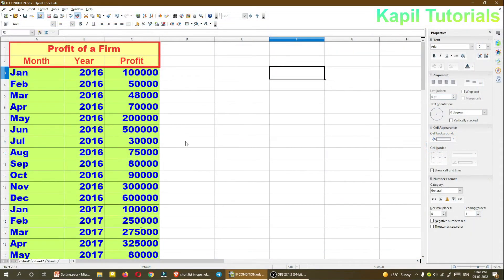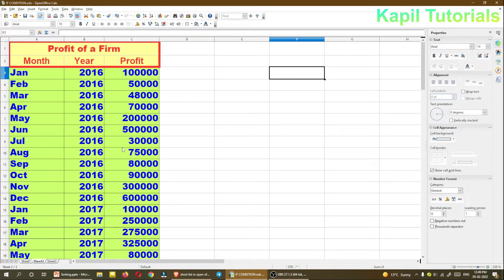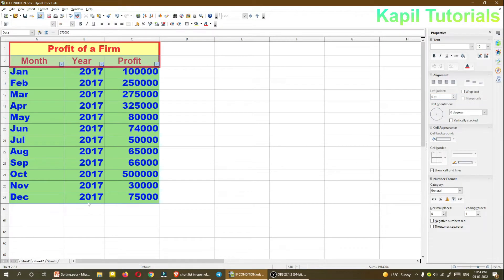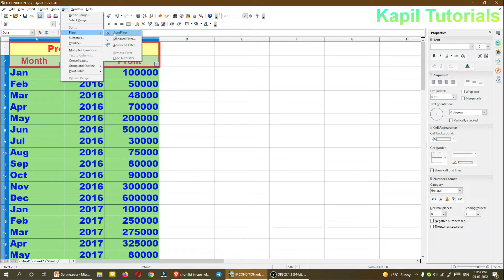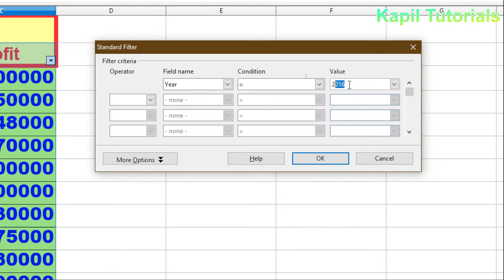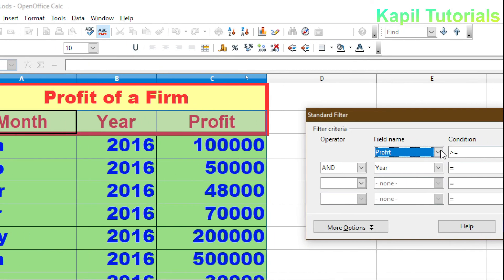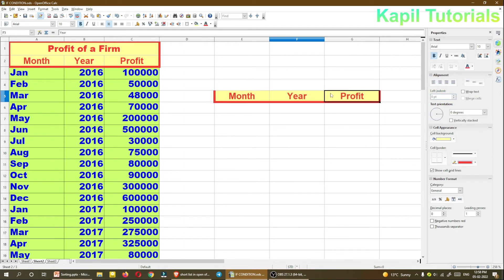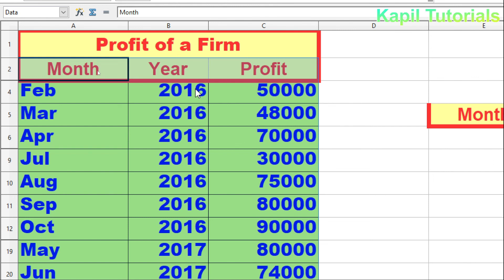How to Use Filter In Open Office Calc (I.T Skill Course 402)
How to use Filter Option in Open Office Calc (Spreadsheet software)
Using Auto Filter, Standard Filter and Advance Filter